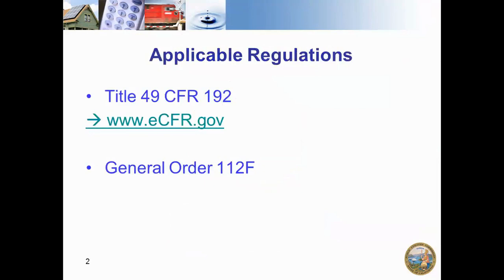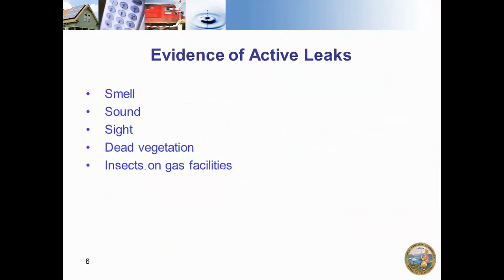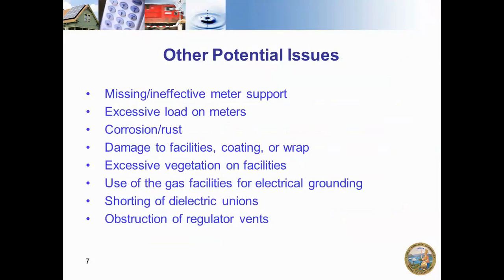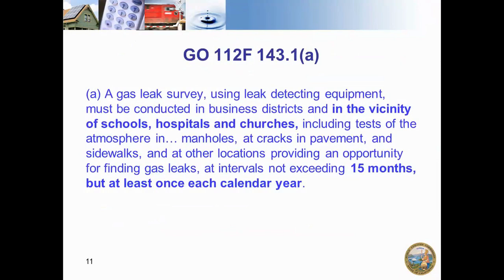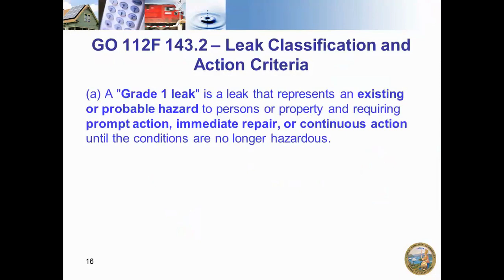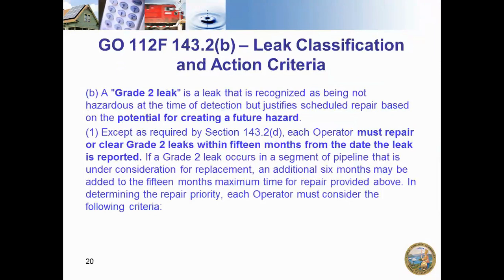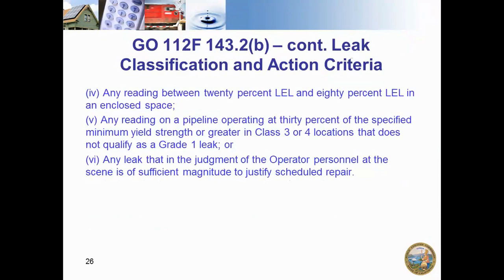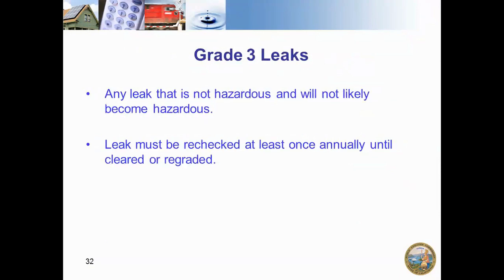2019 CA PHMSA Training and Qualification Seminar for Gas Operators – Patrols & Leak Surveys (7 of 8)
What: 2019 CA State Hosted PHMSA Training and Qualification Seminar for Gas Operators
When: Wednesday, April 17, 2019, 8:00 a.m. - 3:30 p.m.
Where: California Public Utilities Commission Auditorium, 505 Van Ness Avenue, San Francisco, CA 94102

IN THIS VIDEO:
Patrols and Leak Survey

EVENT DETAILS:

8:00 AM - Registration, Kelly Dolcini, CPUC & other CPUC Staff

8:30 AM - Welcome and Introduction, CPUC Staff

8:40 AM - Regulations Update, Bryan Kichler - PHMSA

9:45 AM - Operation and Maintenance (O&M) Plan, Recordkeeping, Requirements and Potential Issues/Solutions in Patrolling, Gas Leak Survey, Valve Inspection, Overpressure Protection, Odorization, etc., Bryan Kichler – PHMSA.

10:45 AM - BREAK

11:00 AM - New Plastic Pipe Regulations released in November 2018, effective from January 2022. Discuss current regulations and the changes, Bryan Kichler – PHMSA.

12:00 PM - LUNCH

1:00 PM - Public Awareness Program and Damage Prevention---Discuss Public Education & Awareness Program and USA One Call and other Damage Prevention Practices.
Jason McMillan – CPUC.

2:00 PM - Emergency Plans, Public Awareness and Investigation of Failures. Discuss current issues, and potential solutions, Bryan Kichler – PHMSA